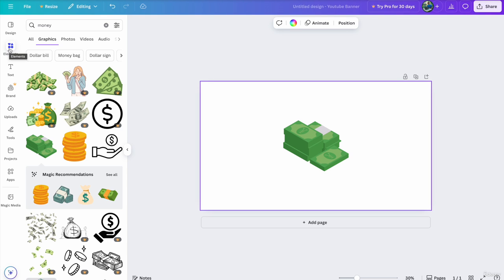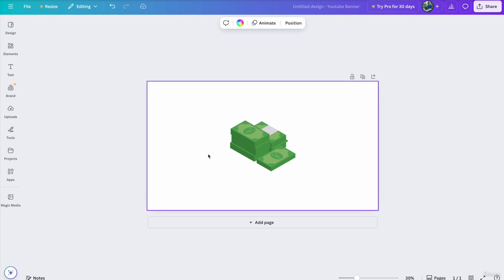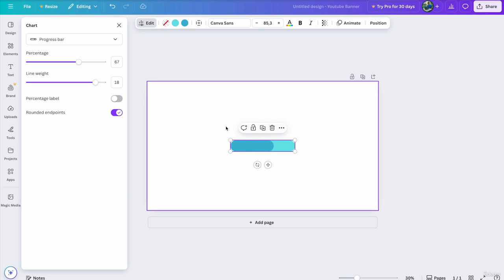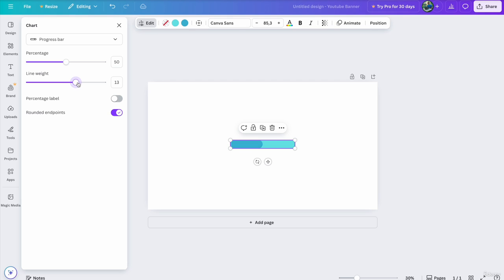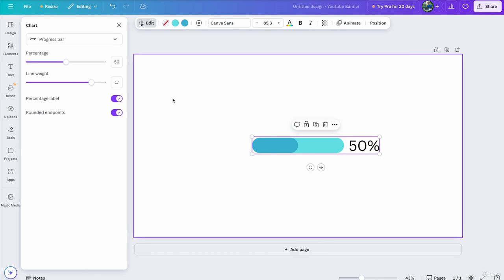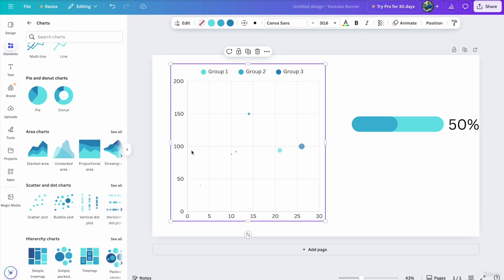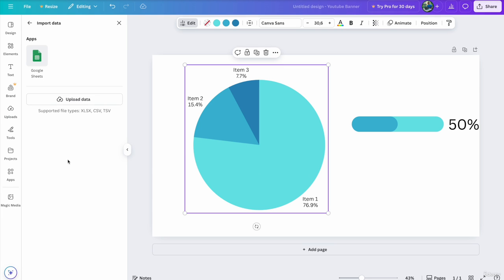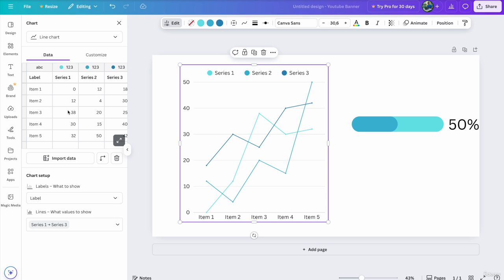Create Diagrams in Canva (Beginner Guide)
Want to make clean, professional diagrams in Canva but don’t know where to start? In this Canva for beginners lesson, you’ll learn how to create diagrams in Canva step by step using shapes, lines, arrows, icons, and text. This Canva tutorial 2025 is perfect for anyone who needs simple flowcharts, mind maps, org charts, or process diagrams without learning complicated design software.

In this episode of “Create your first designs (Canva Editor),” we focus on using Canva’s elements to build structured, easy-to-read diagrams. You’ll see how to plan your diagram, choose the right layout, and use grids, shapes, and arrows to connect ideas clearly. We’ll cover alignment, spacing, grouping, and color-coding so your diagram doesn’t look messy or confusing.

You’ll also learn practical tips for using diagrams in school projects, business presentations, social media posts, and content creation. By the end of this video, you’ll know how to turn rough ideas into clear visual diagrams inside the Canva editor.

⏱ Timestamps:
00:00 – Intro: Why diagrams are powerful
00:55 – Planning your diagram in Canva
03:10 – Adding shapes, lines, and arrows
07:00 – Using icons and text for clarity
10:20 – Aligning, spacing, and grouping elements
14:10 – Color-coding and styling your diagram
17:30 – Exporting and using your diagram

✅ If this video helps you:
– 💬 Comment what type of diagram you created